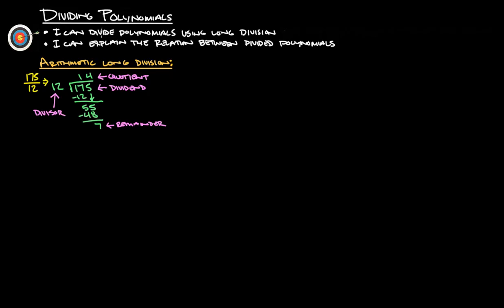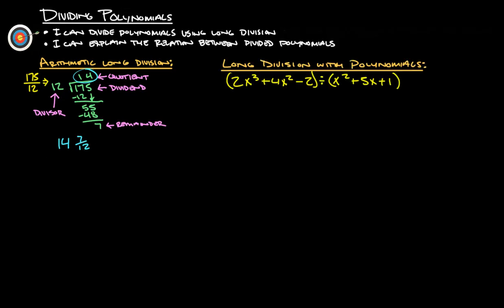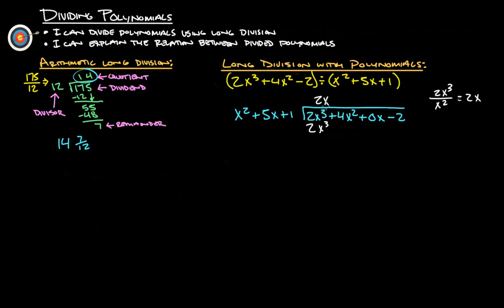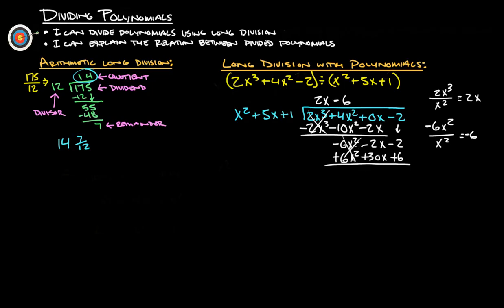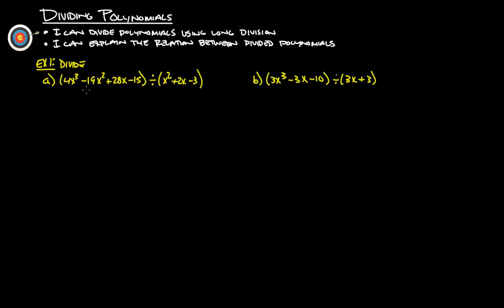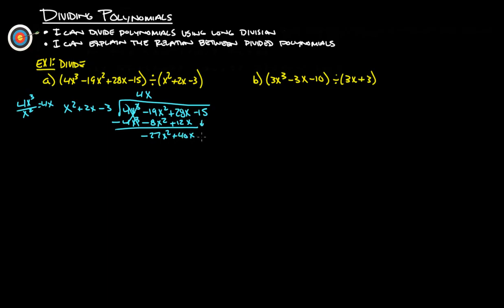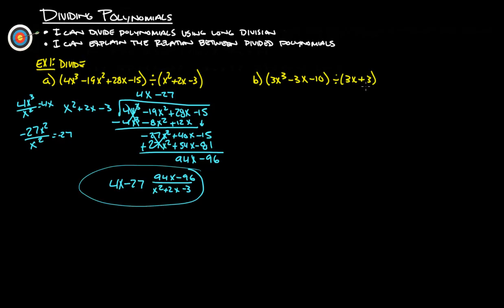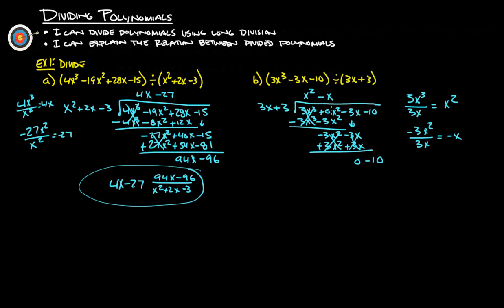4.5 Dividing Polynomials